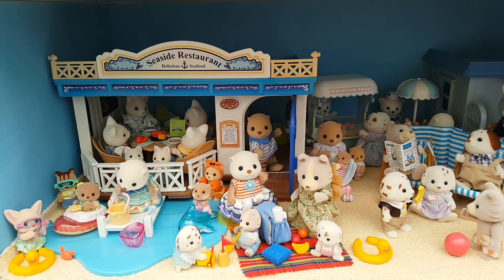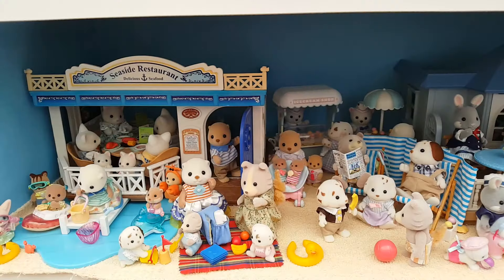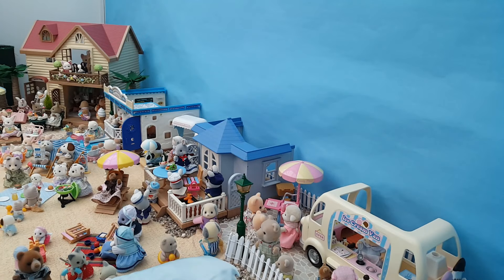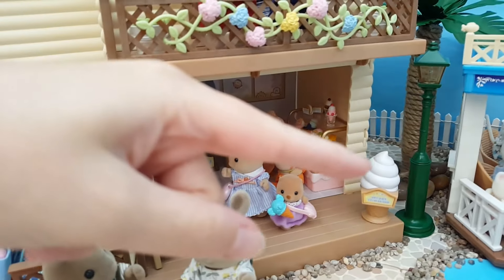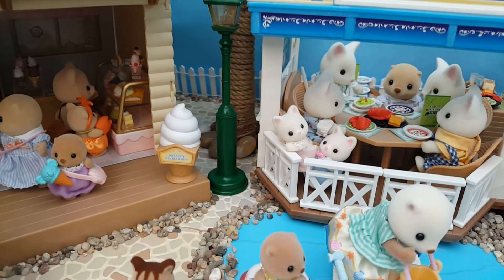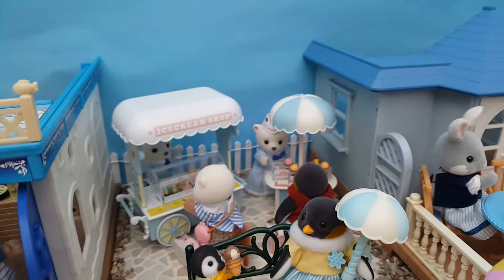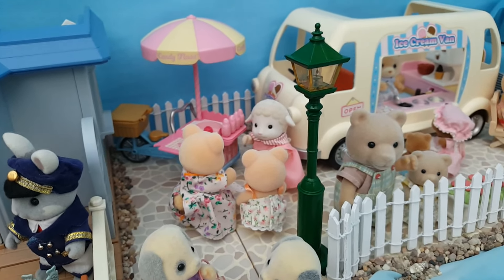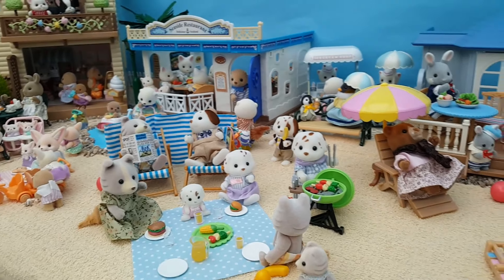Sylvanians at the Seaside! My Big Sylvanian Families Set Up for Summer 2024!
Today's video is a close up look at my big Summer Set Up for 2024 on my long display table! I really enjoyed setting up this scene with lots of beach and summer themed accessories and sets used throughout!